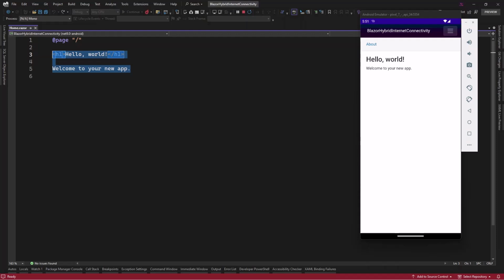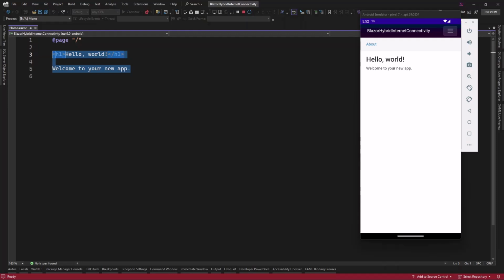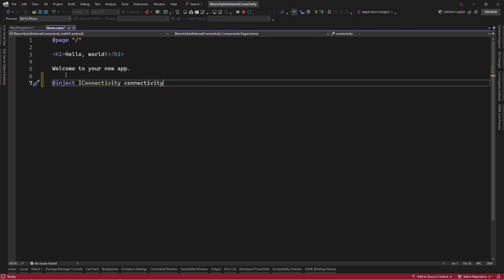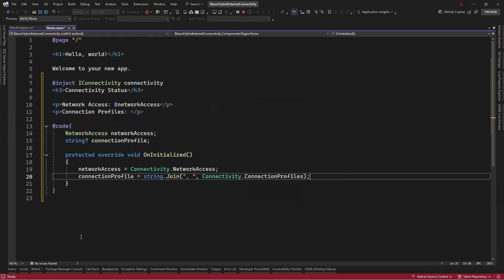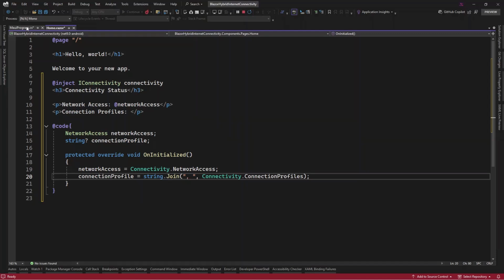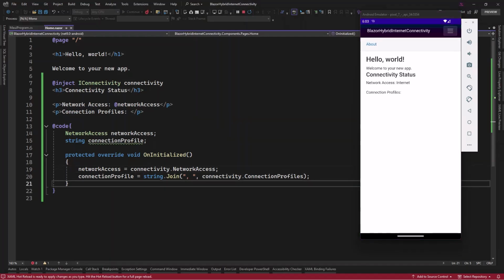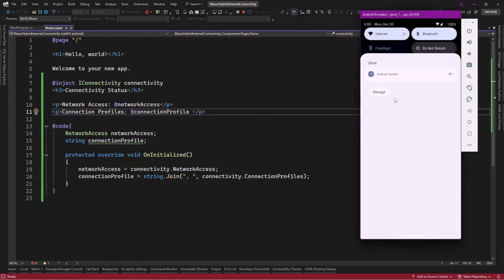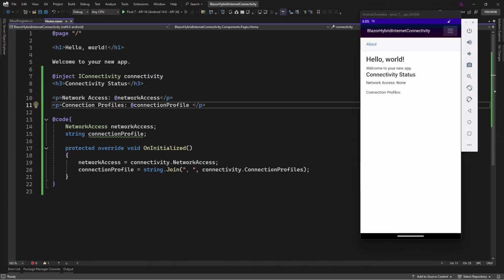🌐How to Detect Internet Connection in .NET 9 Blazor Hybrid Mobile Apps 🚀with just Two Lines of Codes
🔹🌐 Learn how to detect internet connection in your Blazor Hybrid app using the powerful IConnectivity interface from .NET MAUI! 🚀 This step-by-step guide simplifies network status checks and shows how to handle online/offline scenarios effortlessly. Perfect for Blazor developers looking to enhance their app's functionality! 🎯.